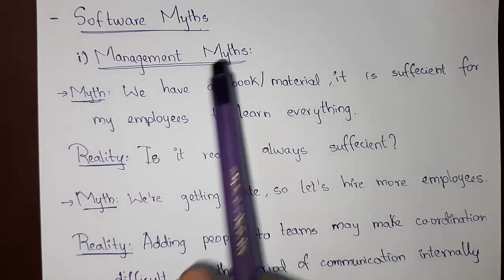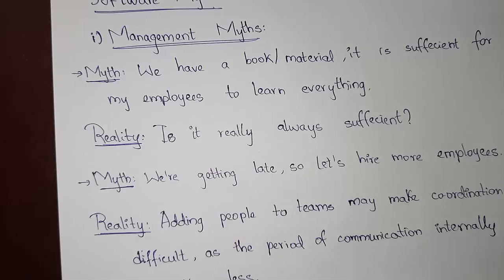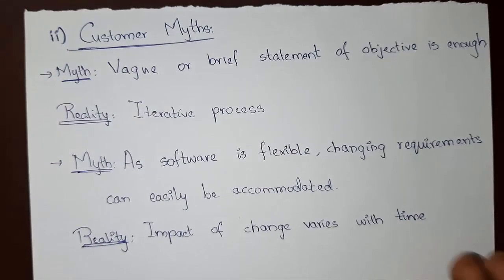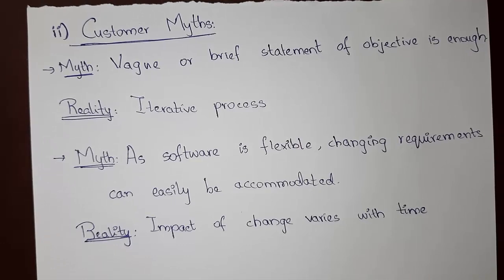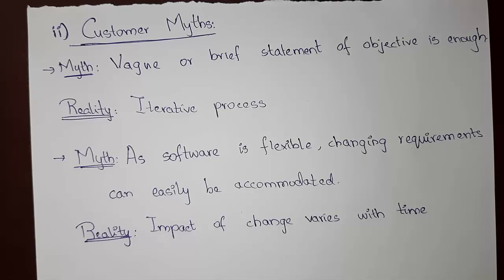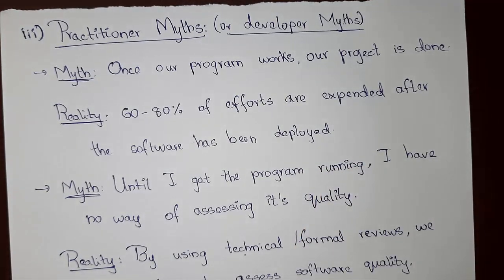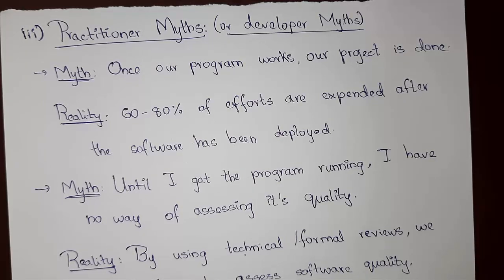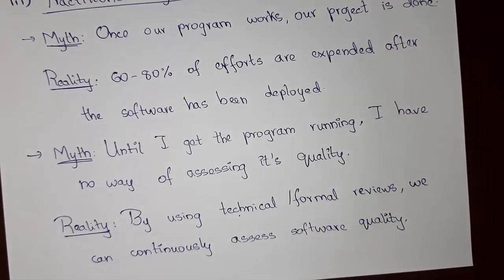Myths About Software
Hey friends this video is on myths about software please watch the video , later if you have any doubts you can mention in the comments section...